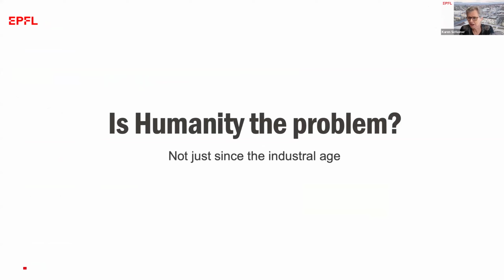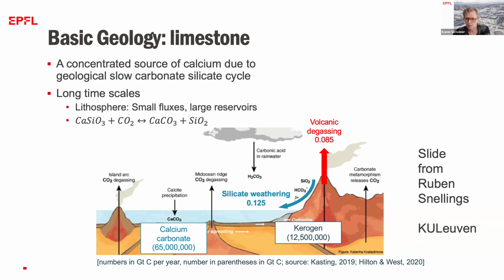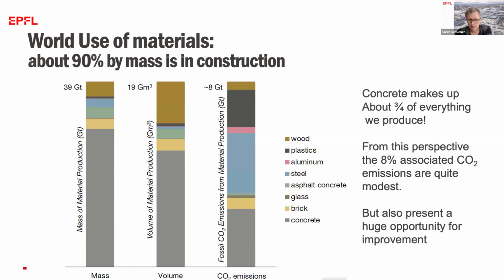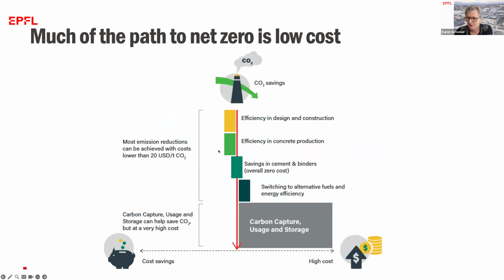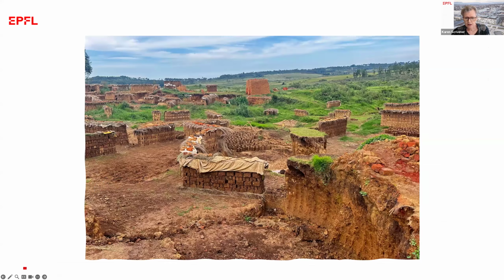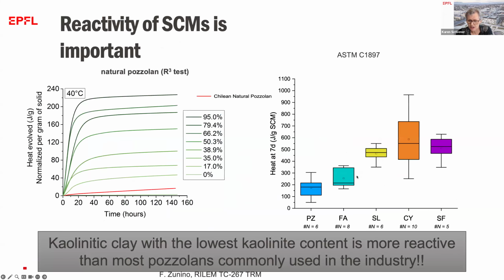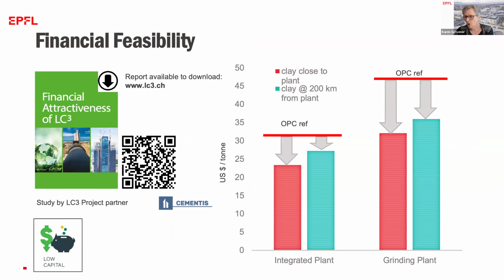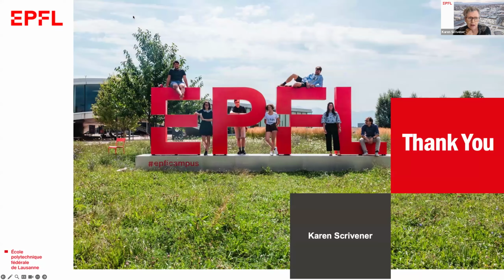Is Portland Cement the Problem ? A talk by Prof. Karen Scrivener